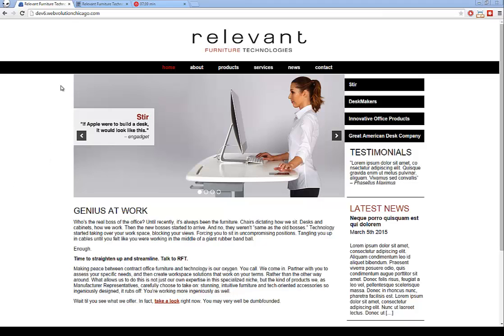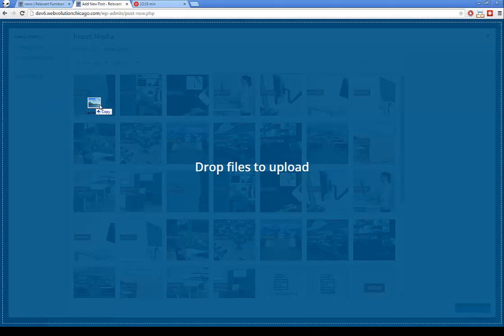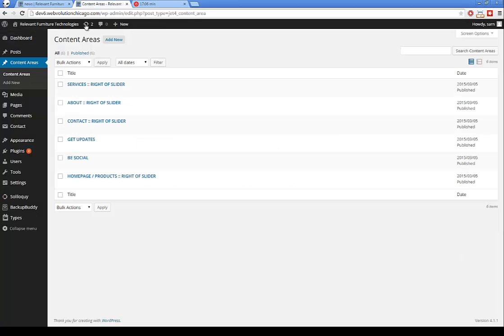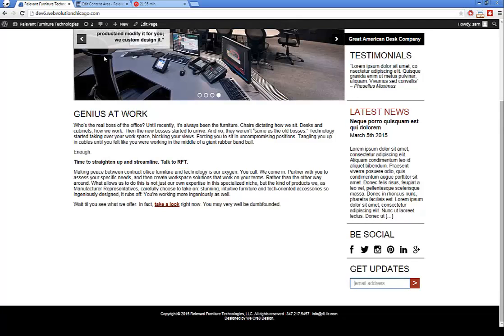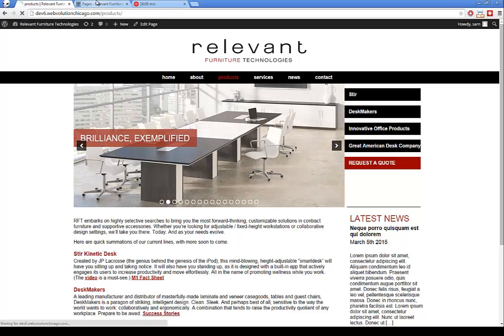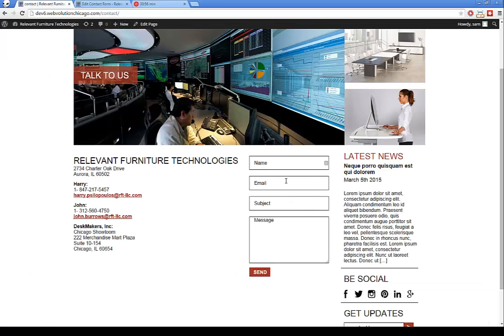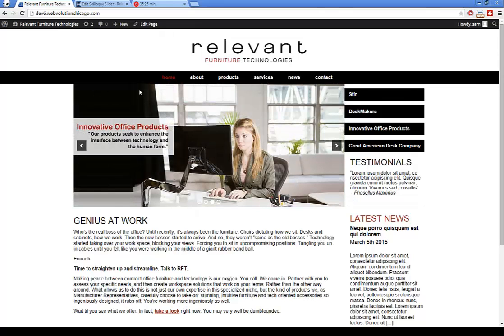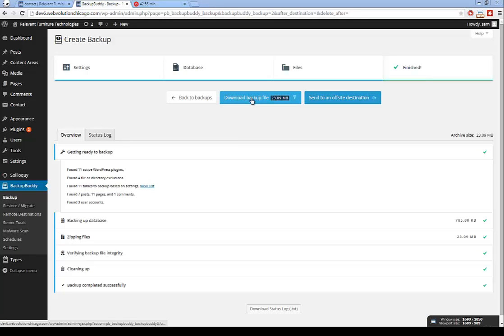Relevant Furniture Technologies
Wordress training video for RFT.